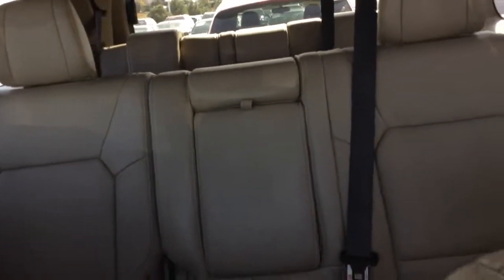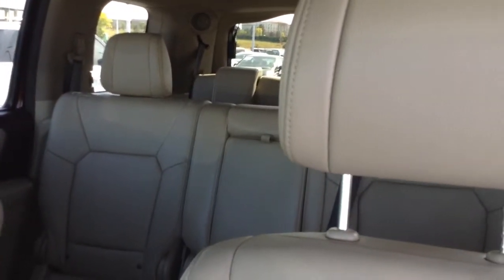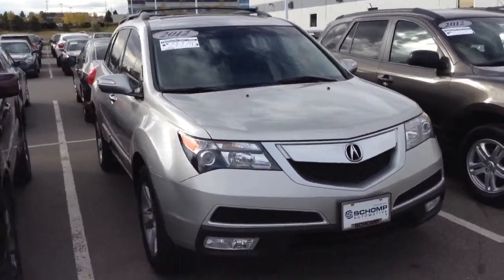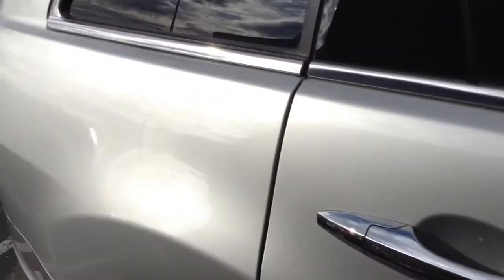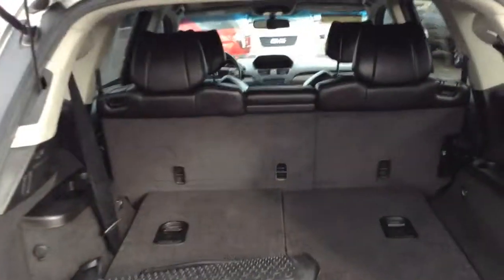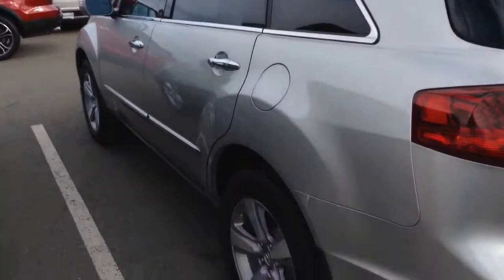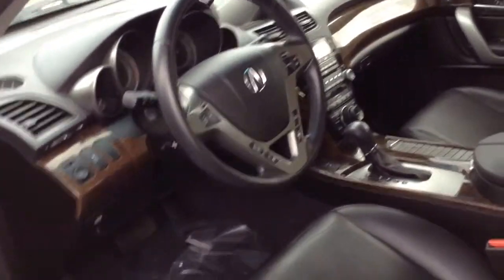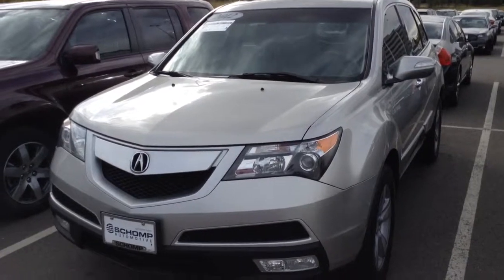2012 Acura MDX SR.